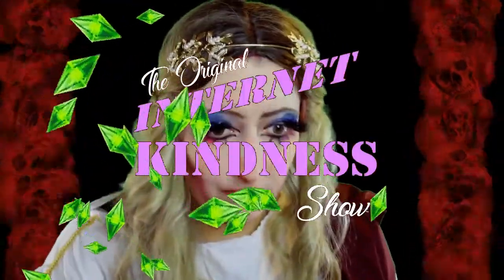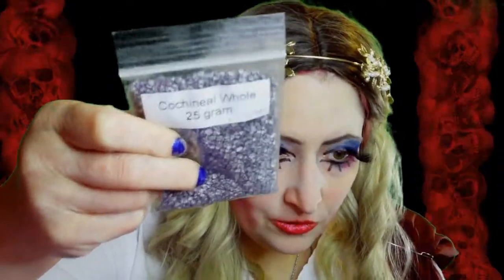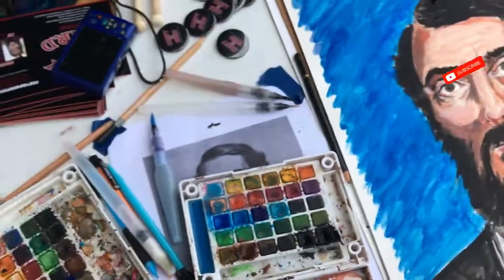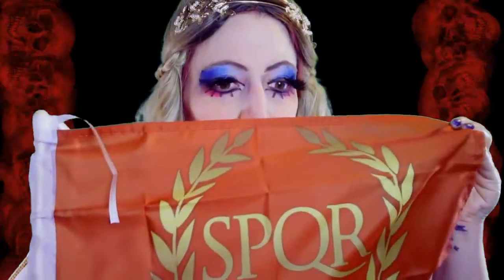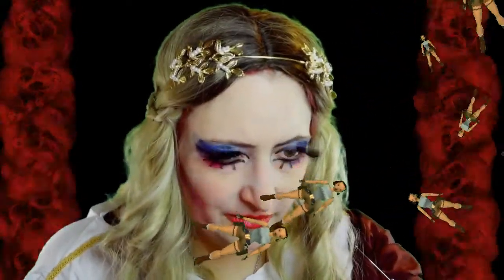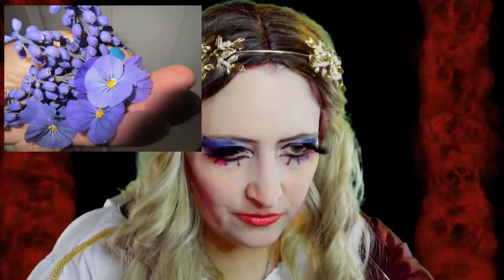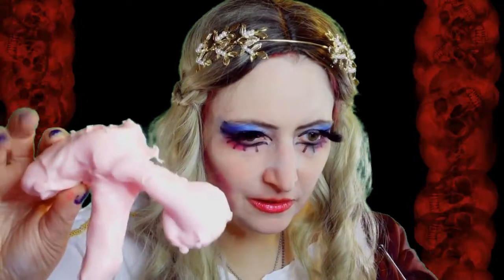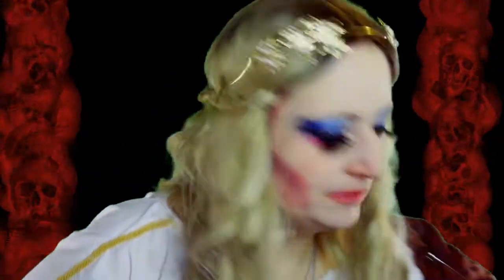May Blog | InternetKindness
Costumes, Latin, papyrus scrolls, cuttlefish ink pasta, doing a live painting event downtown, henna, wigs